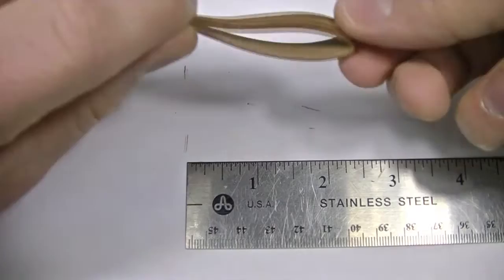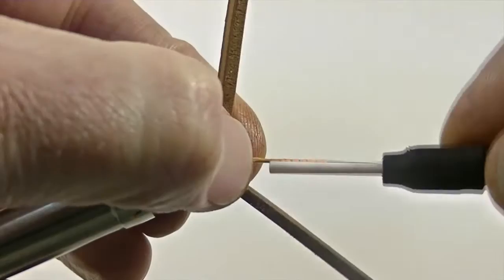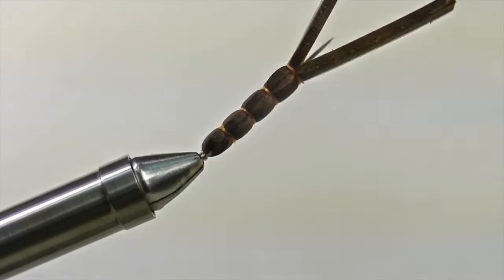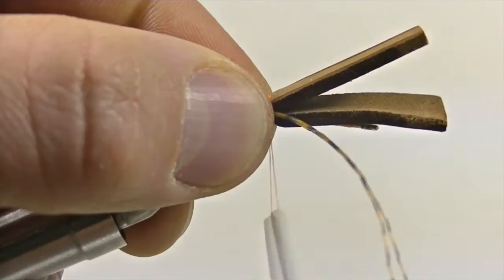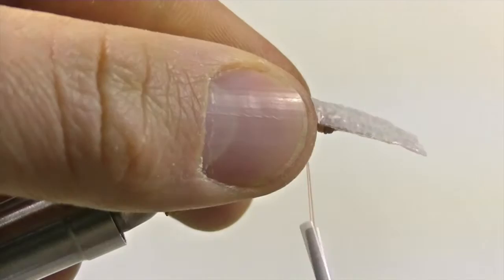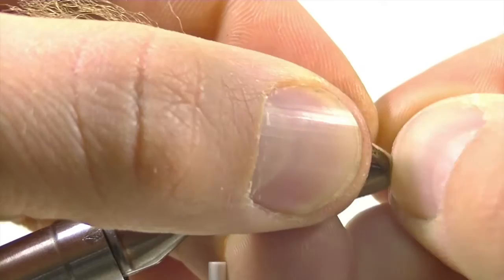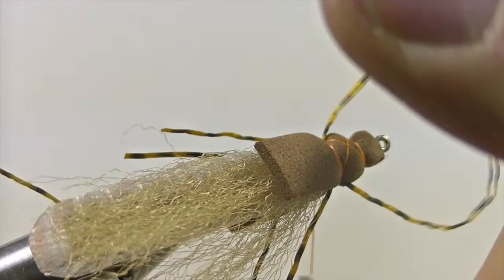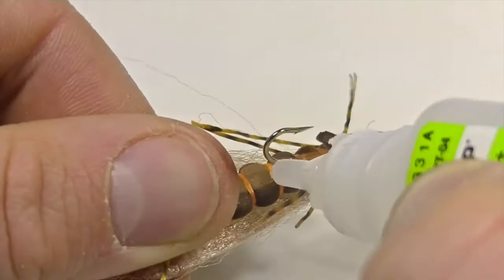Extended Body Salmon Fly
This fly tying video will walk you through the steps on how to tie an Extended Body Salmon Fly.  Tied by Ryan Spillers